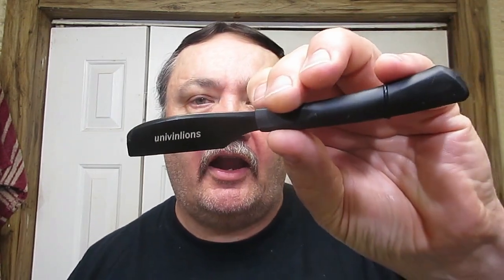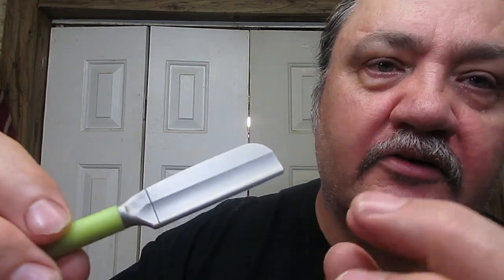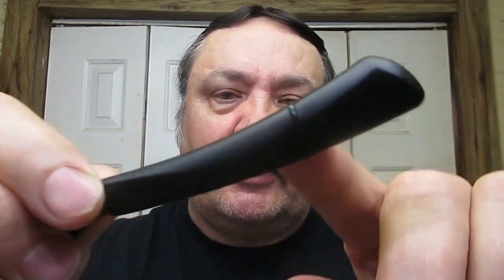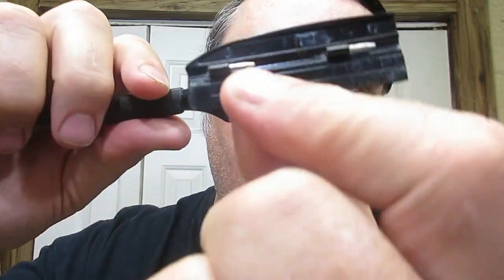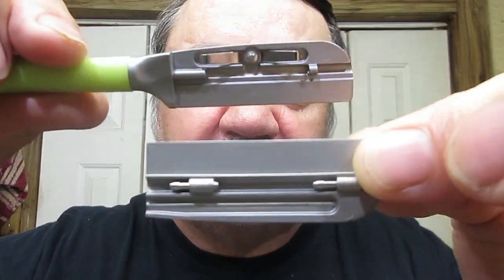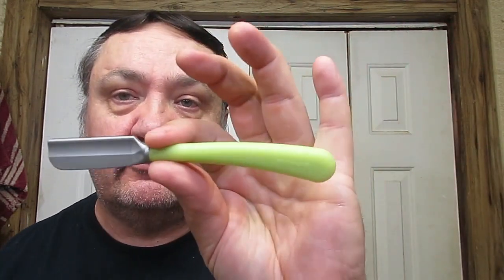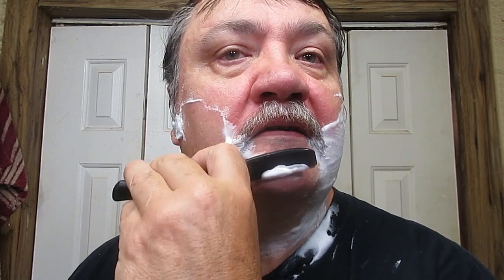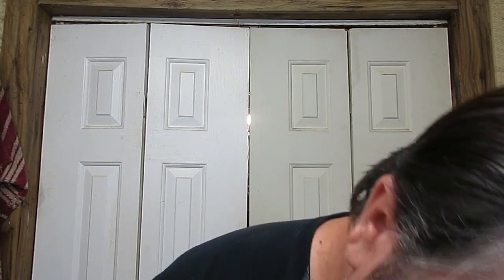Univinlions Kamisori Shavette